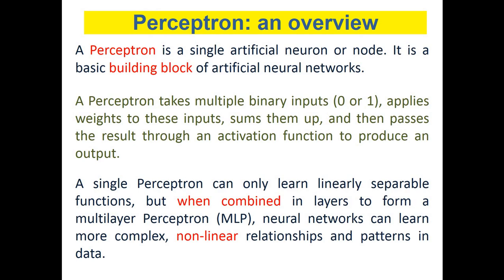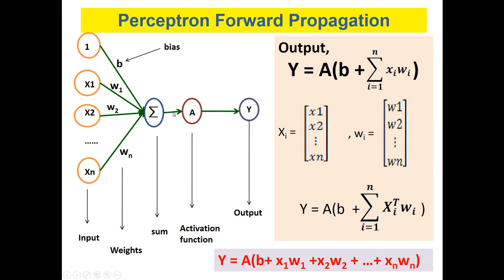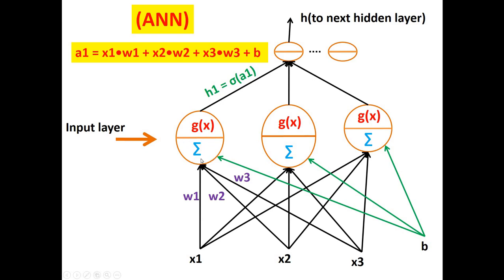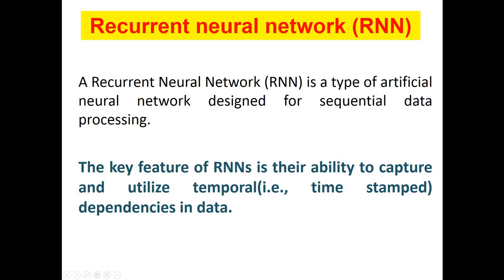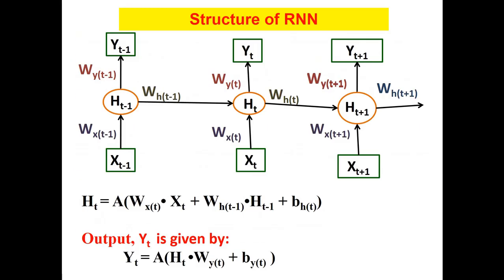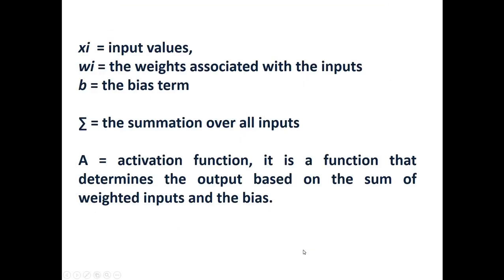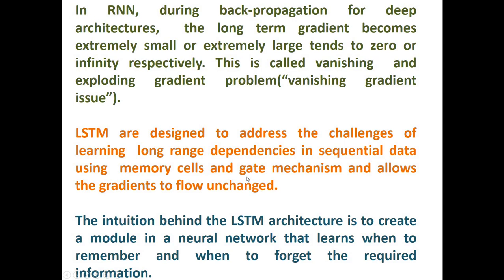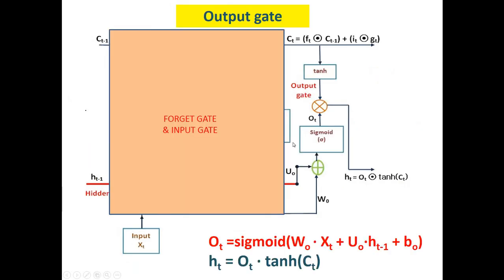Introduction to RNN & LSTM for forecasting | Practical Data Science on Time Series till PID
RNN & LSTM Introduction for forecasting:PRACTICAL DATA SCIENCE ON TIME SERIES TILL PID